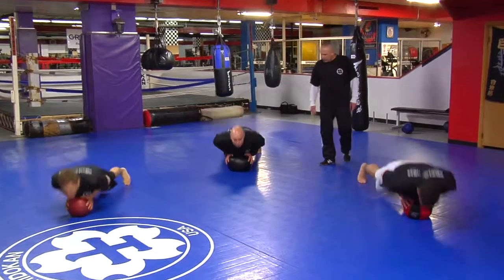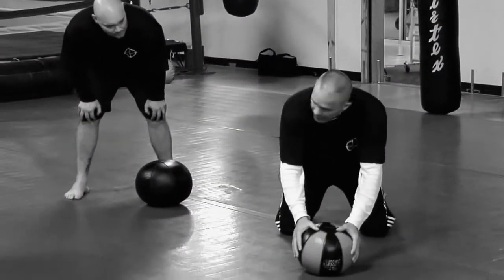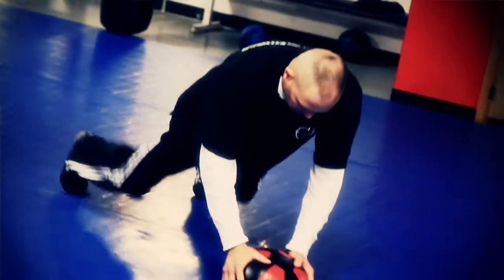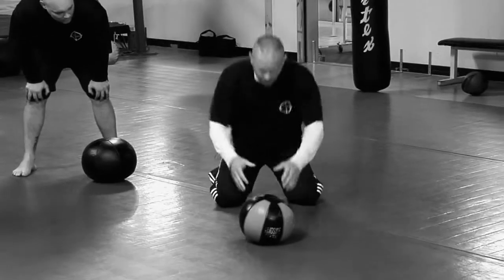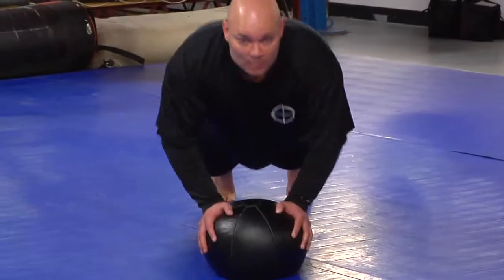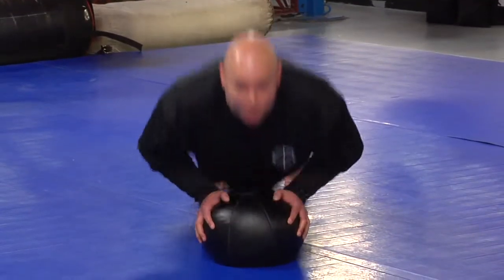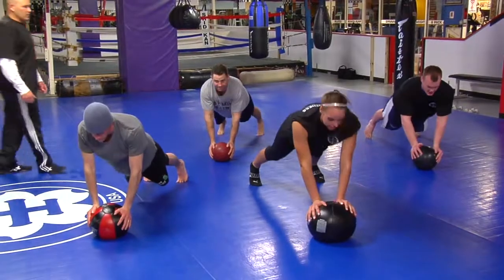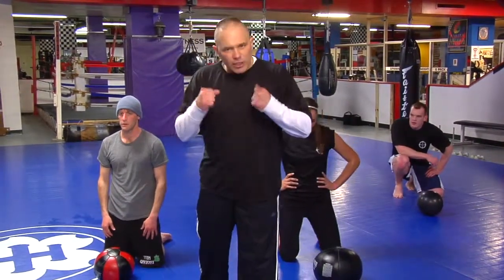Medicine Ball Push ups